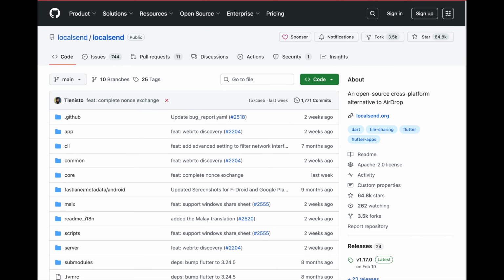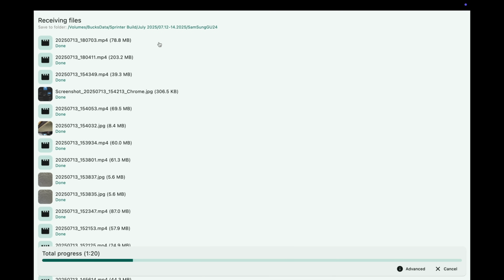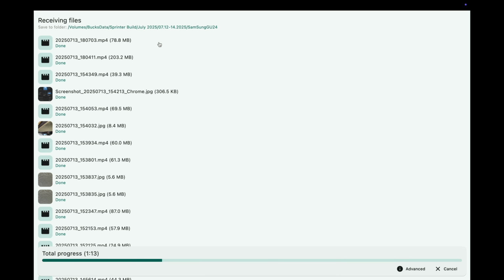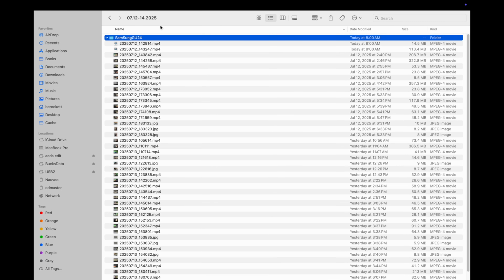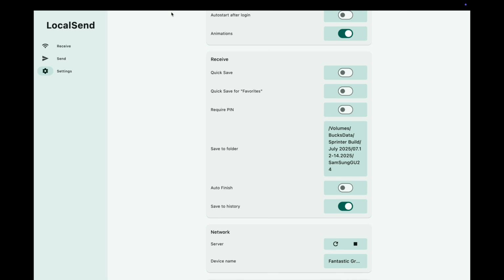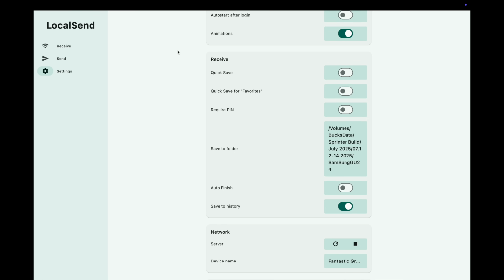Android to Mac File Transfer FINALLY SOLVED! (Local Send Replaces Airdrop!)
Are you a content creator who films on an Android phone (like the Samsung Galaxy series) but edits on an Apple computer (macOS) in Final Cut Pro or DaVinci Resolve? Then you know the pain of cross-platform file transfers! Airdrop isn't an option, and cables are a hassle.

Enter Local Send – the game-changing application that finally bridges the gap! In this video, I'll show you exactly how to use Local Send to seamlessly send large video files and photos from your Android phone directly to your Apple computer. This workflow is a dream come true for creators, making your post-production process faster and smoother than ever before. Say goodbye to transfer headaches and hello to effortless content creation!

Ready to streamline your workflow? Check out the link to the locals send download

Shop Smarter, Save Smarter

Want to get the products you love while supporting your favorite content creator? It's easy!

Everything you need for everything.

Here's how:

Shop as usual: Browse and buy anything on Amazon.

Support me: A small portion of your purchase goes towards helping me create more great content.

It doesn't cost you a penny extra, but it means a lot to me. So, the next time you're shopping on Amazon, please consider using my link.